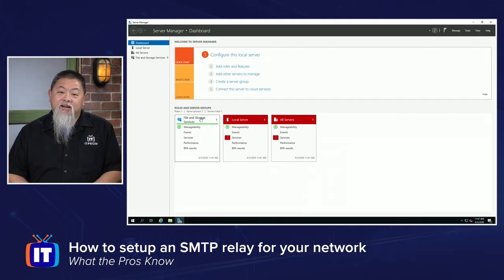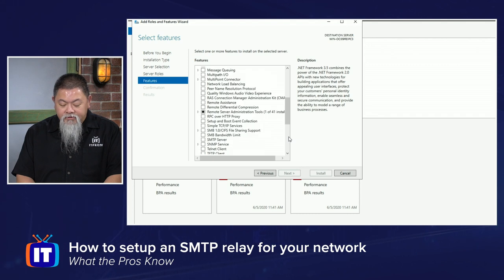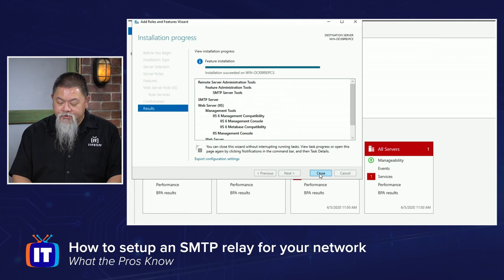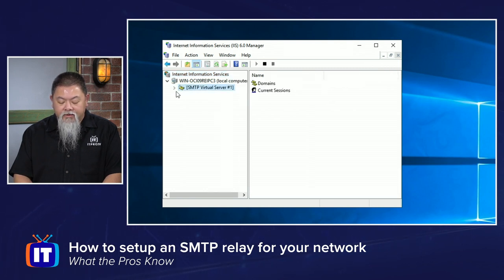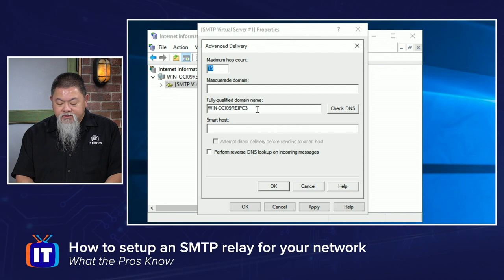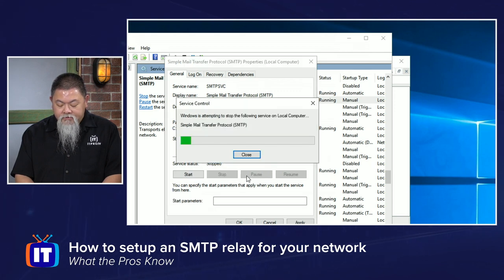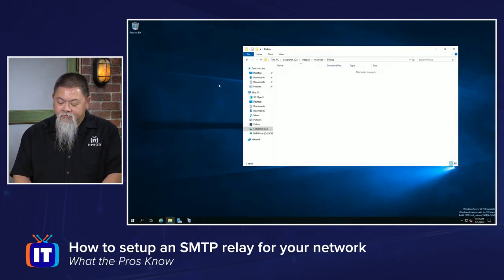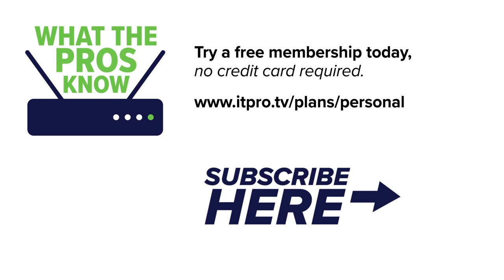How to setup an SMTP Relay in Office 365 | Email scanned documents directly from printer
Have you ever wanted to scan a document and directly email it from the scanner or printer?  If your multifunction device has email capabilities, you can setup an SMTP relay for your network that will make it easy for you to gain this functionality. In this What the Pros Know, Ronnie will walk you through the steps to setting up a SMTP server on your network using Office 365.